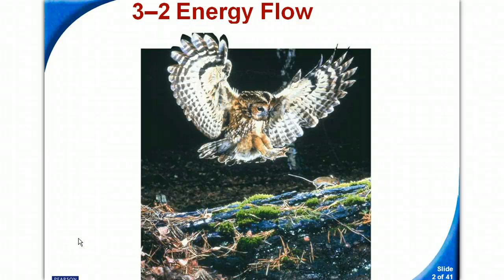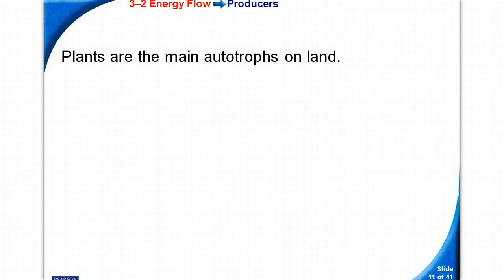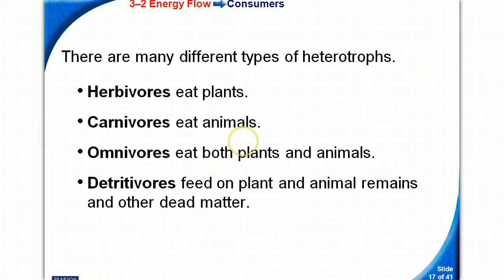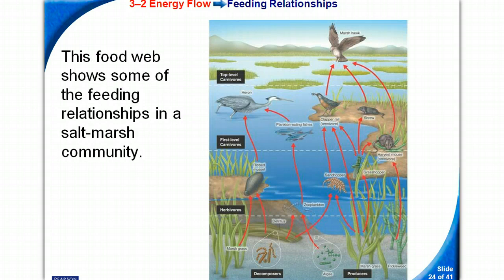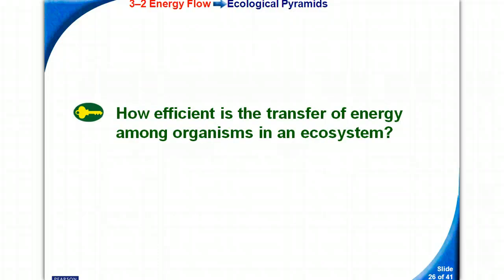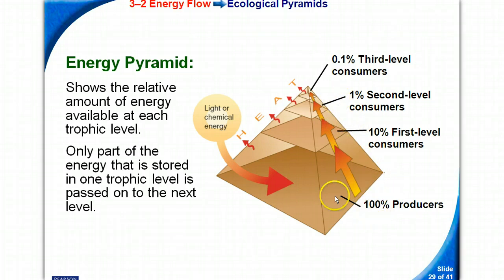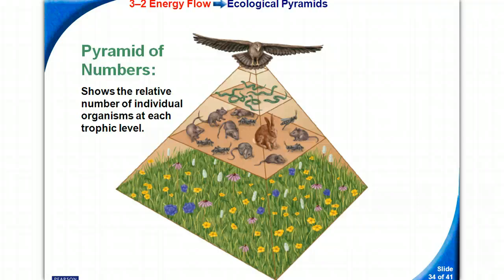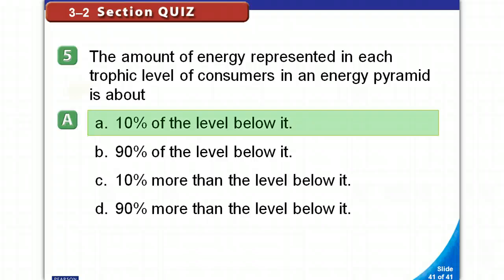3-2 Energy Flow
3-2 Energy Flow presentation